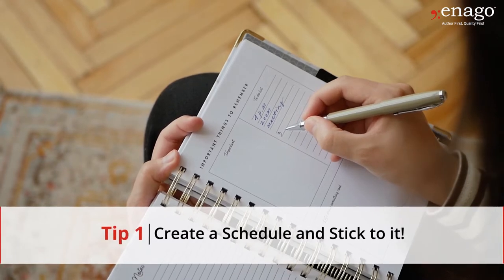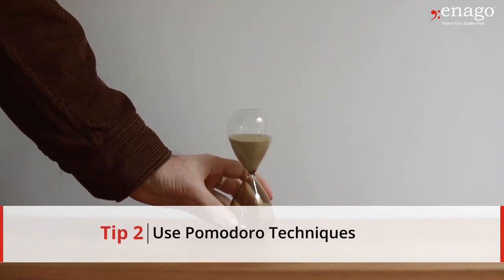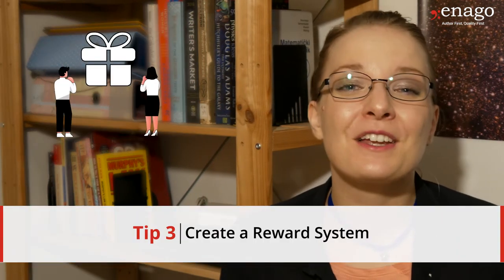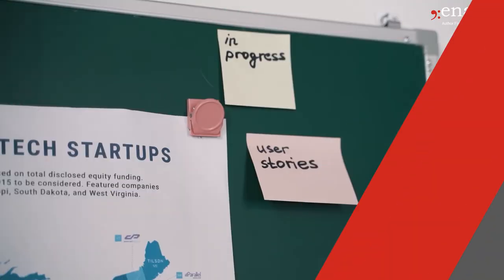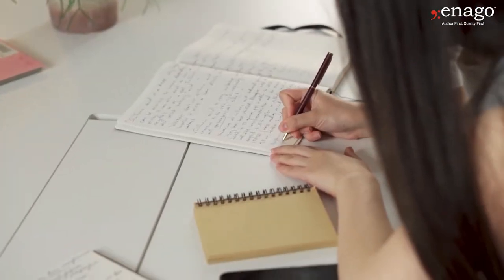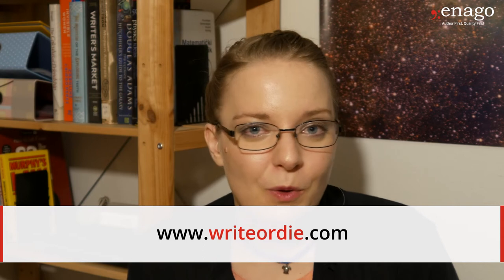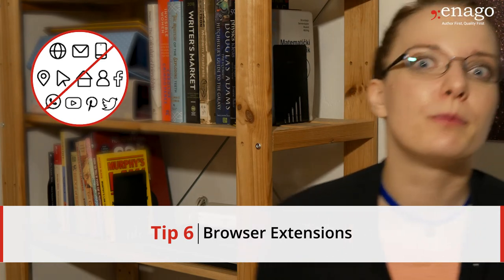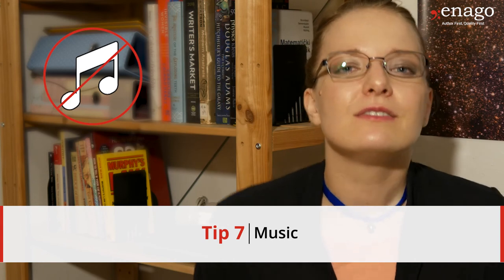8 Potent Time Management Tips for Young Researchers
Tip 1- Create a schedule a stick to it
Tip 2- Use the Pomodoro technique
Tip 3- Create a reward system
Tip 4- Use a Kanban board
Tip 6- Browser extensions
Tip 7- Music (no music while working)
Tip 8- Be comfortable